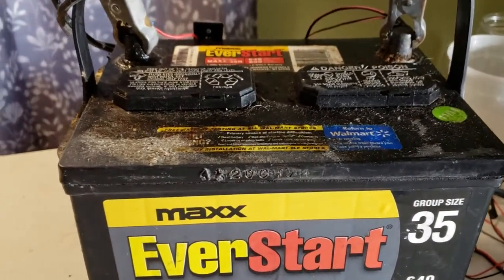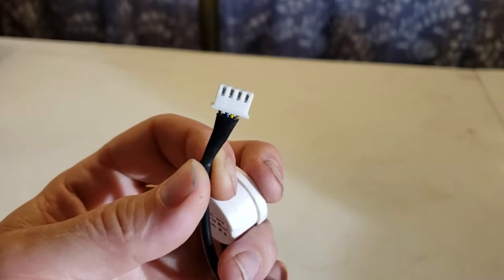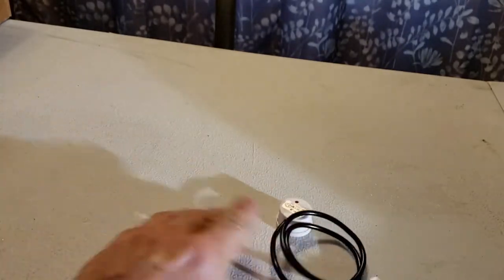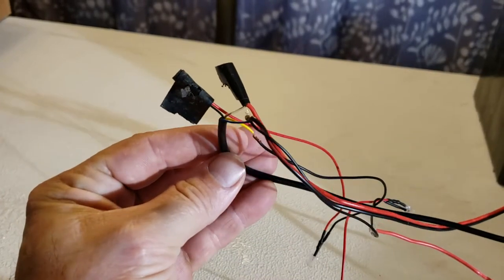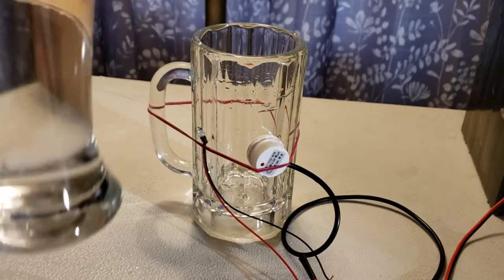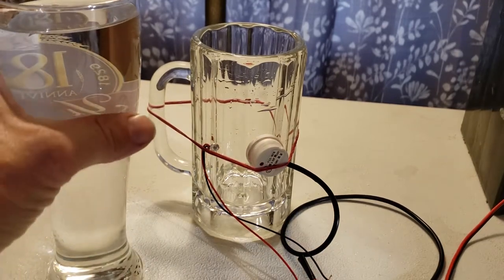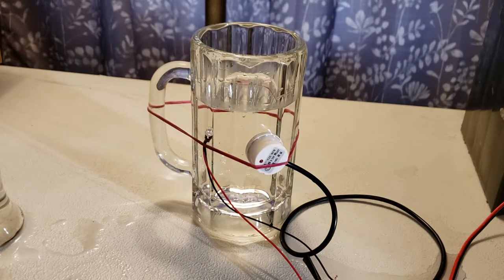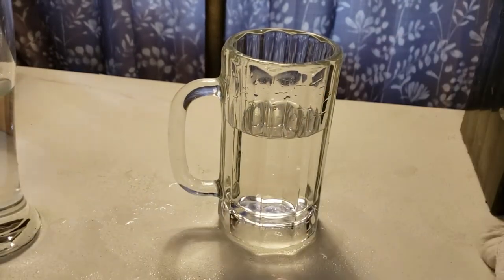DIY Cheap and Easy "No Drilling" Tank Level Monitor Indicator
Bench assembly and how to for a simple DIY fresh water, gray water or black water tank level monitoring system.  This is not a video of the van install because I wanted to keep this really simple and show people the basics needed to functionally make the system work. Every vehicle installation will vary but this video should cover the basics of any installation. Hope it proves to be useful for someone considering doing this.